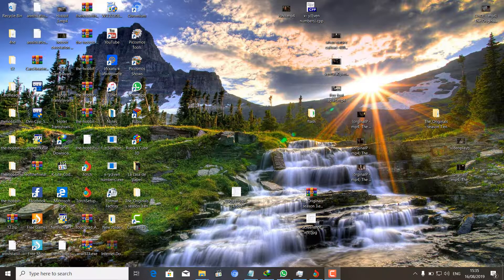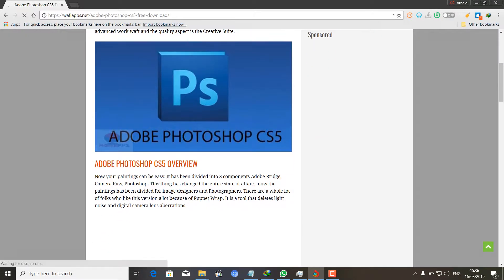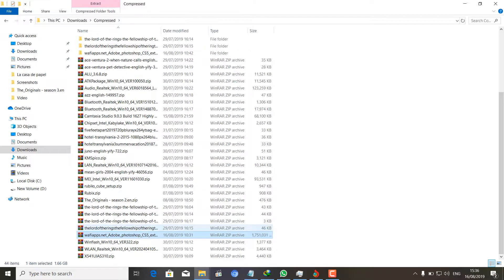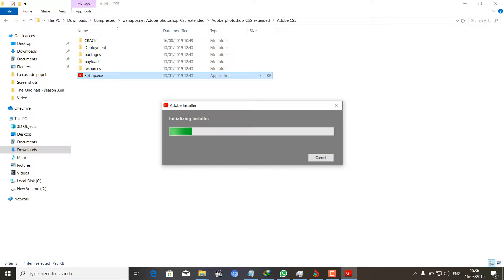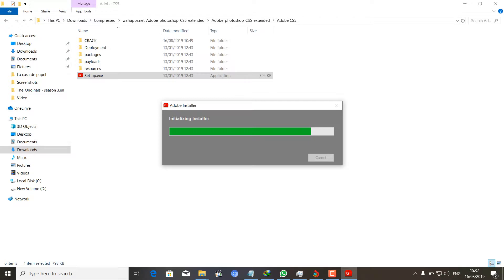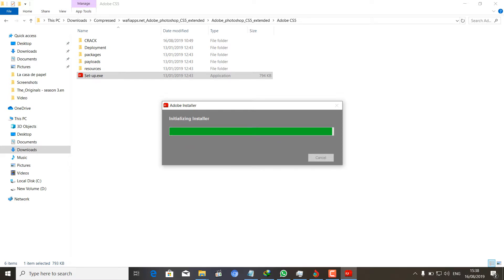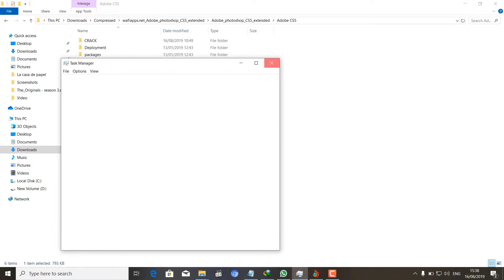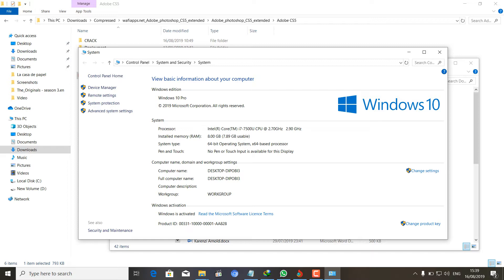Problem trying to install Photoshop CS5 on Windows 10 version 1903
Hello everyone, I am posting this video here seeking some help with installing Adobe CS5 on Windows 10 version 1903, which was released May 2019.